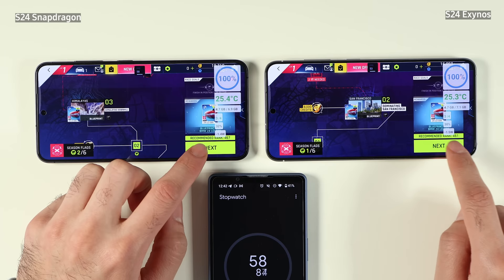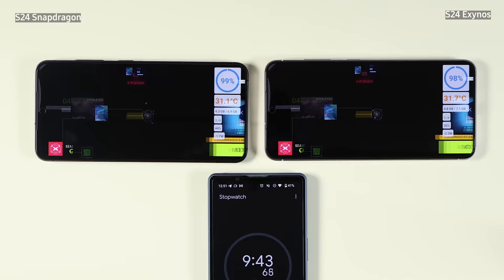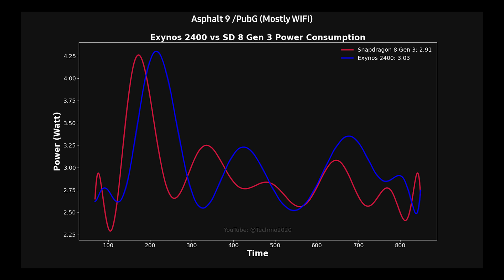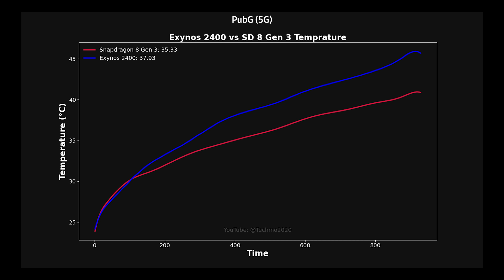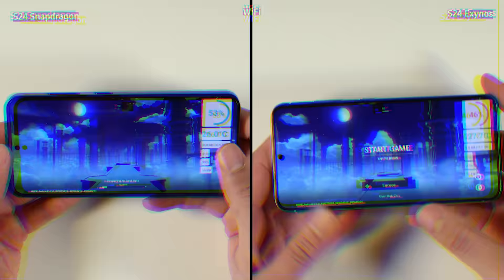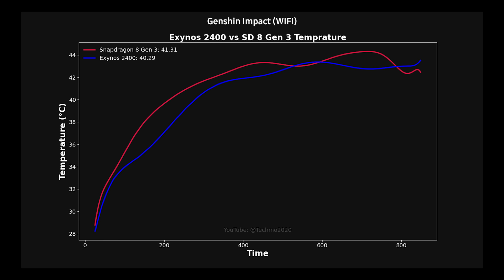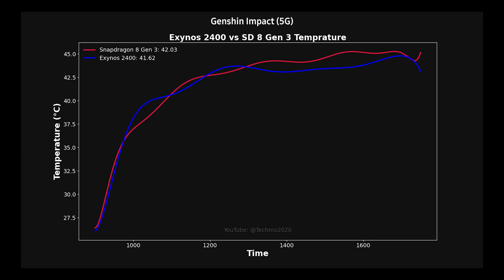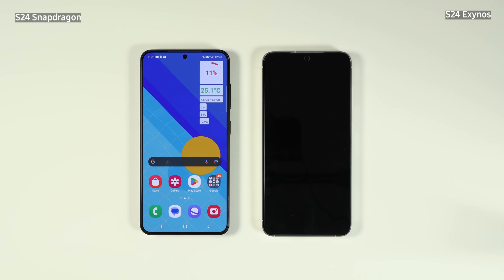Exynos vs. Snapdragon Gaming | Galaxy S24 Battery Test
How does the Exynos 2400 compare to the Snapdragon 8 Gen 3 in Gaming on the Galaxy S24? This video will deep dive into battery drain, performance, and heating tests. I played a few hours of Genshin Impact, pubgmobile, and asphalt9 on both Wi-Fi and 5G.

32GB RAM/1TB Storage/ Intel Core i5/7

My Mobile Content Creation Gear:
Phone Mount
Phone Selfie Stick
Galaxy S24 Ultra
Canon R50

Phone and Accessories in this Video:
Samsung Galaxy S24
Samsung Galaxy A55
Galaxy clear S24 case
Galaxy S24 Carbon case
Galaxy A55 clear case
Power bank

My Editing Tools:
SD Card

00:00 Exynos 2400 vs. Snapdragon 8 Gen 3
00:45 Asphalt 9
01:53 PubG Mobile Wi-Fi
03:03 Result PubG Wi-Fi
03:52 PubG Mobile 5G
04:47 PubG Mobile Result
05:06 Exynos Heating!
05:51 Nipogi CK10
06:55 AnTuTu Samsung Galaxy S24
07:20 Genshin Impact Wi-Fi
08:04 Genshin Temperature and Results
08:47 Exynos Throttling
09:31 Genshin Impact 5G
10:04 Exynos Frame Drop
10:14 Genshin 5G Result
11:22 Final Result and Battery Drain
12:16 Exynos Improved?